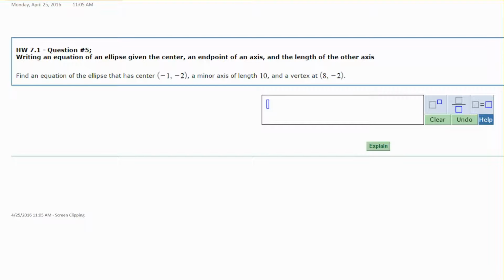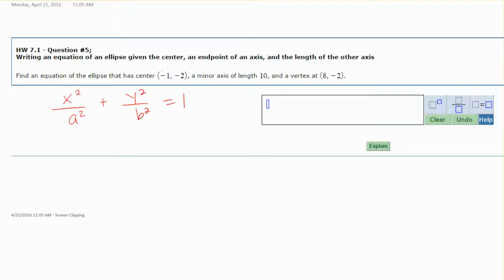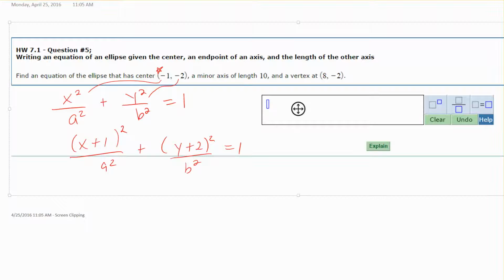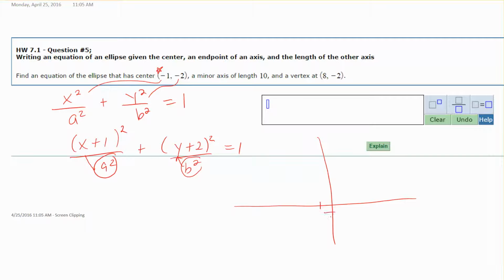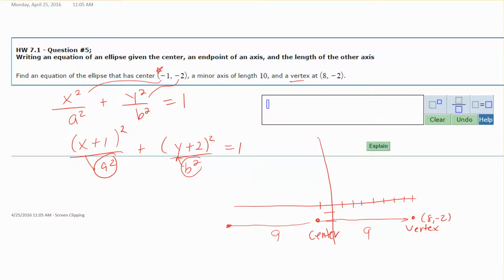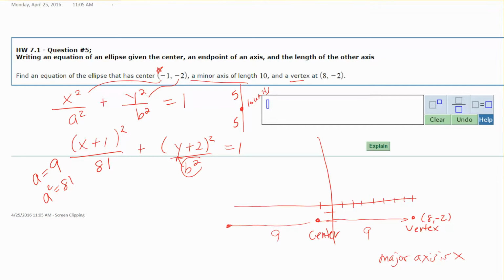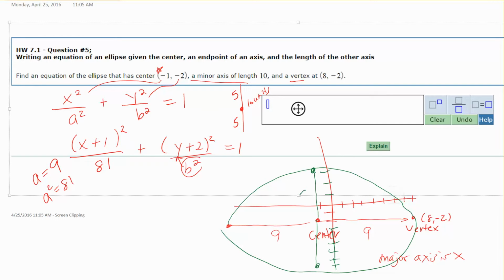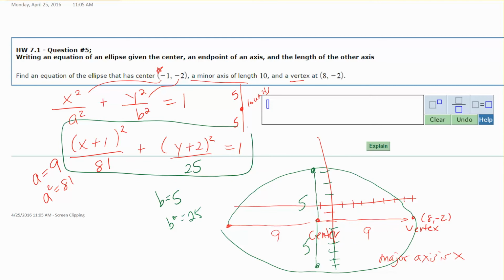Write equation of ellipse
ALEKS-Write equation of ellipse with Center, Vertex, and minor axis length